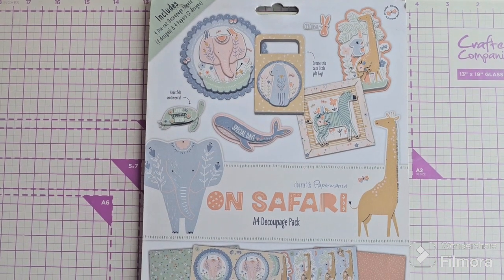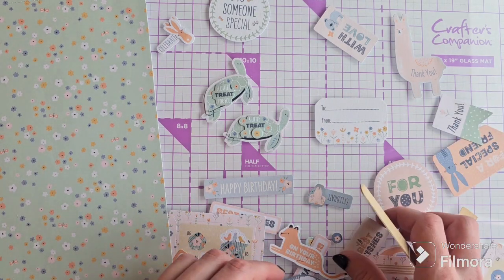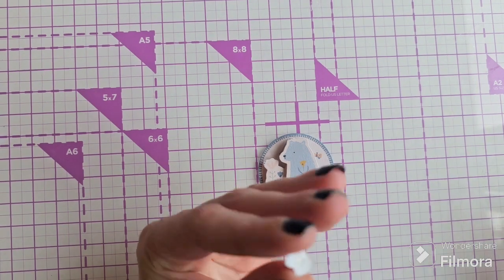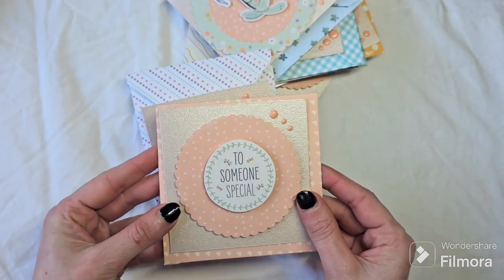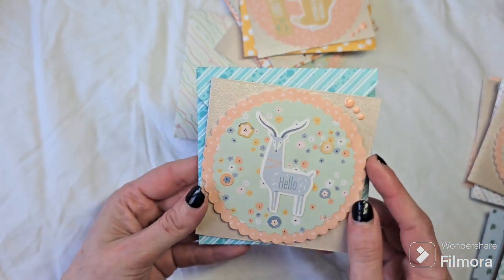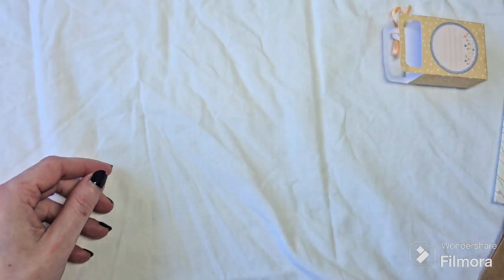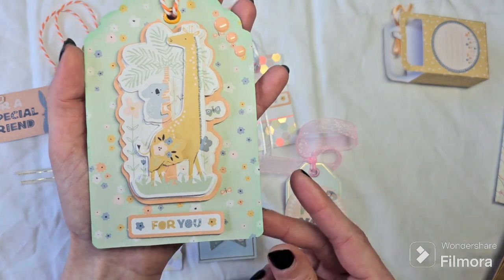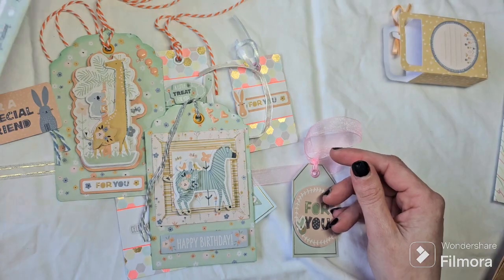Craft Your Stash! Stash Busting Decoupage Paper Pads. How Many Things Can We Make?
rules 18+
must like video
put the hidden word safari in your comment
Draw closes 7 April 2024
winner drawn at random
open UK and international

Good luck